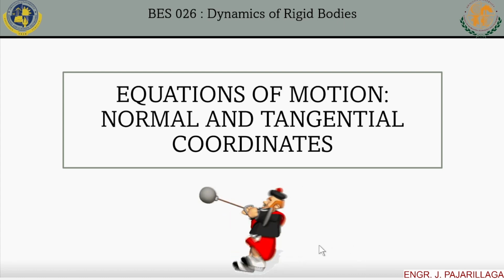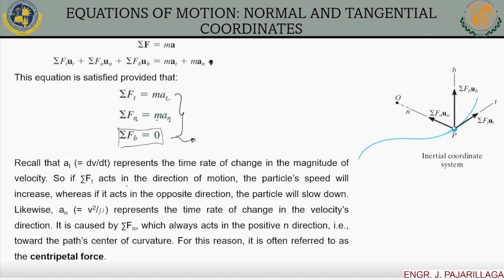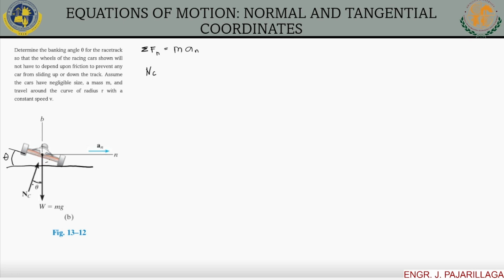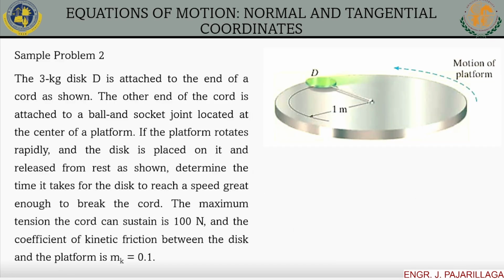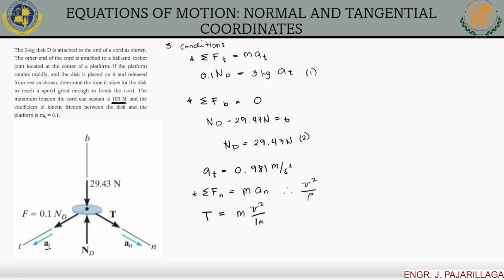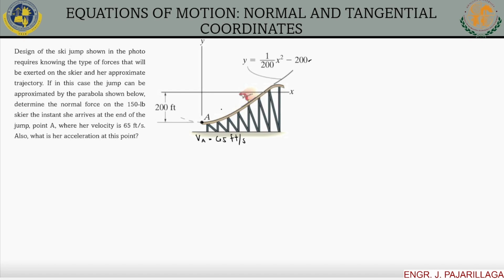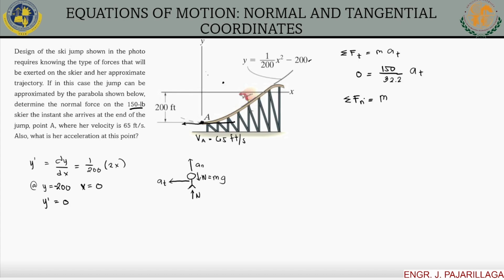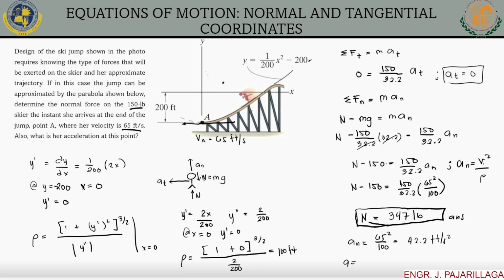BES 026 | Equation of Motion Normal and Tangential Coordinate